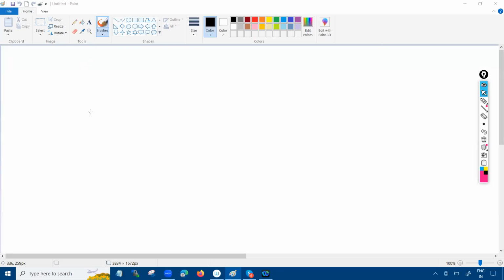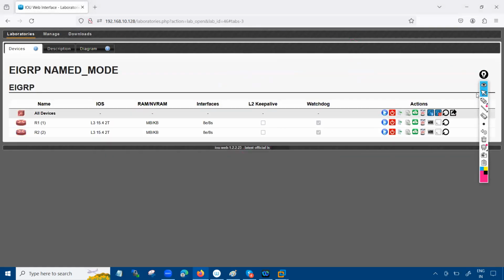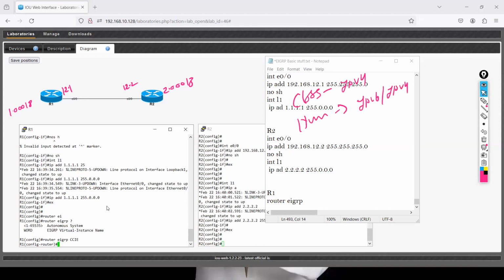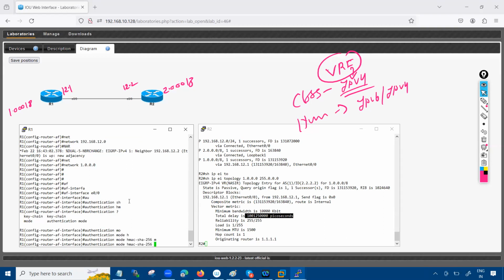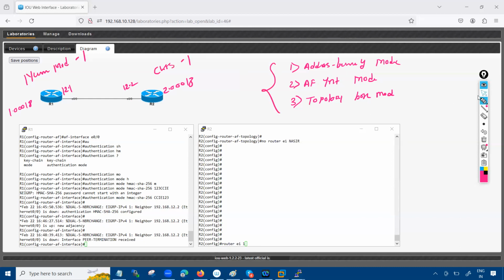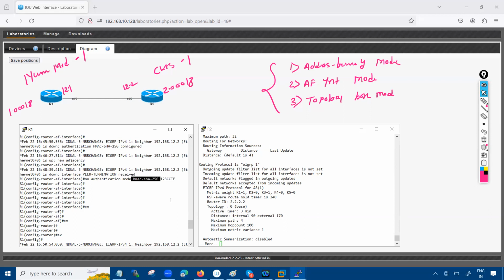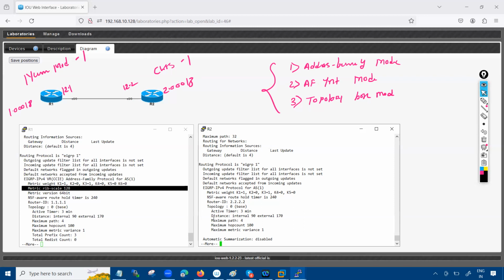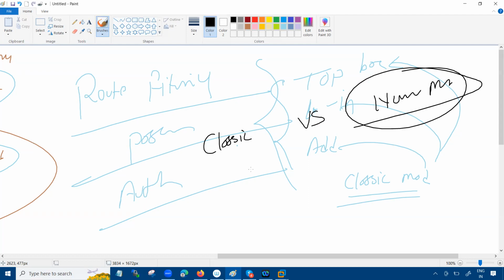Day 32 EIGRP Part 5